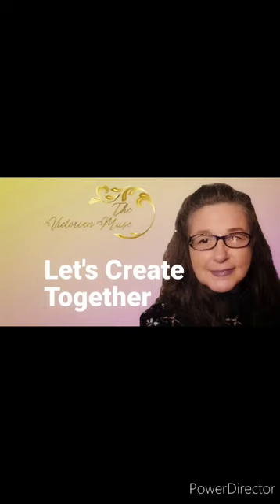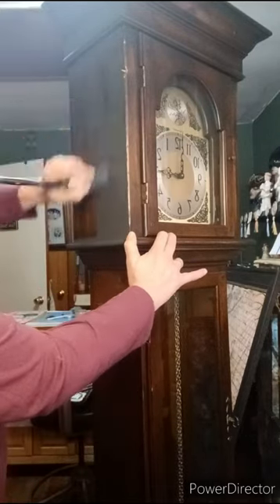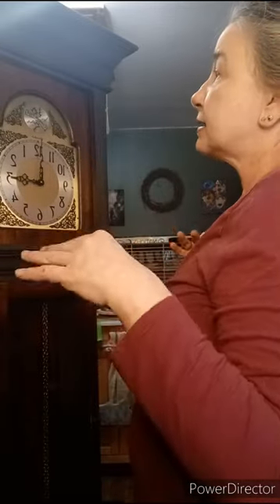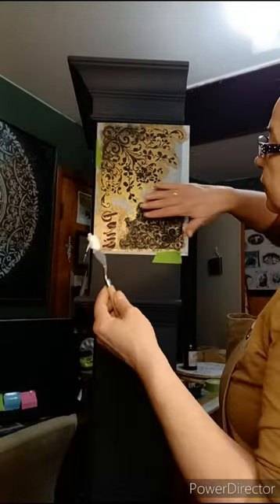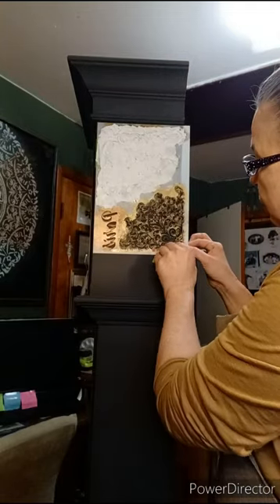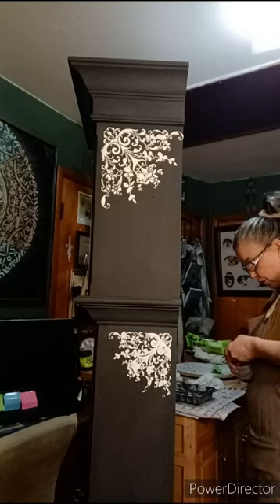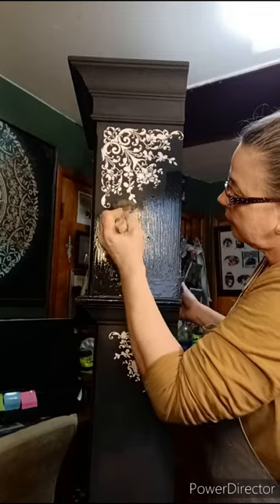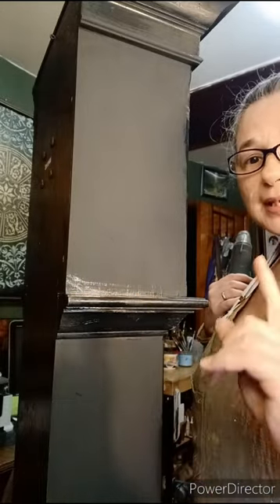Check out my Grandfather Clock Makeover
Hi, I'm Patricia with The Victorian Muse and this my Grandfather Clock Makeover. I began this video to walk you through  the entire process but got totally lost in my creative zone (as many artists do) and forgot to hit record so I'll do my best with a voice over & talk you through the steps. This a sort if blooper video, sorry lol 😆
Patricia